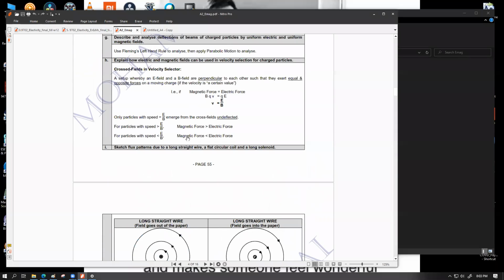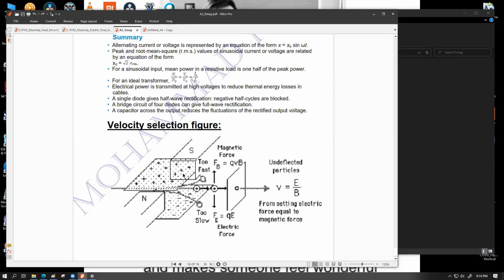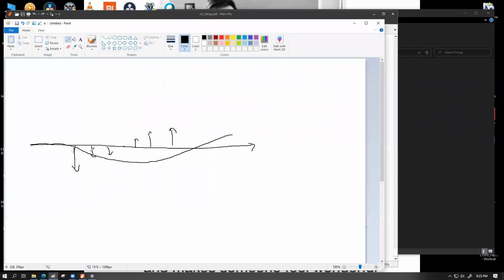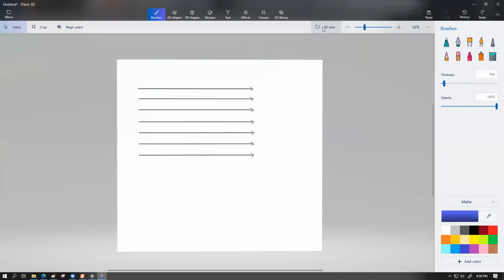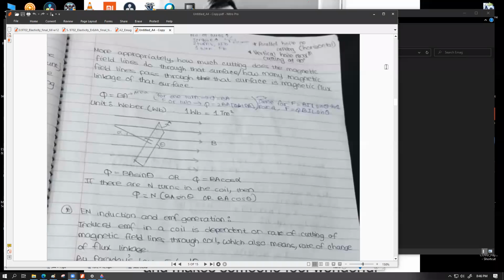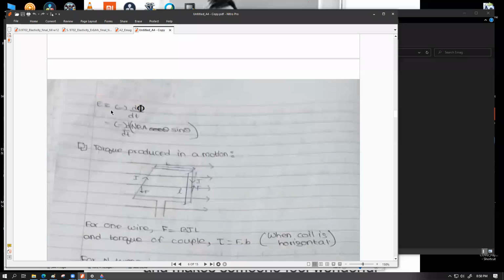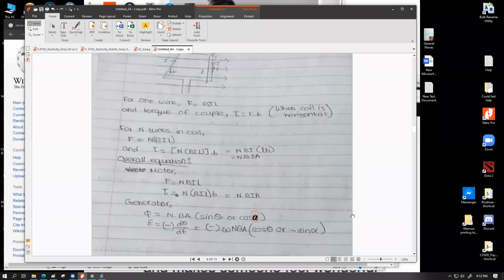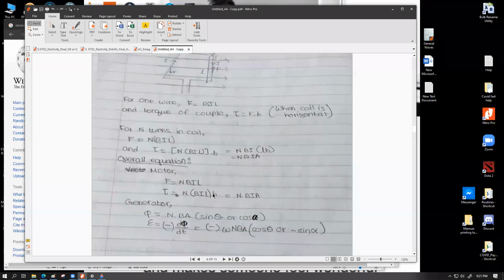A2 Emag lec 2